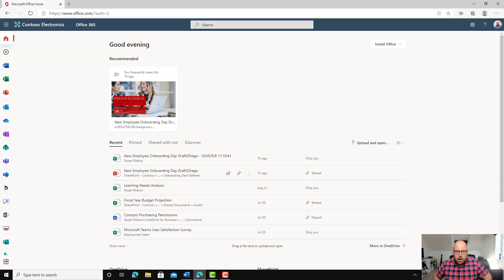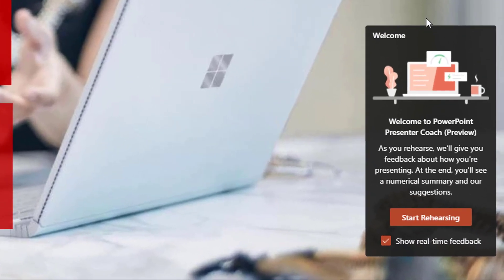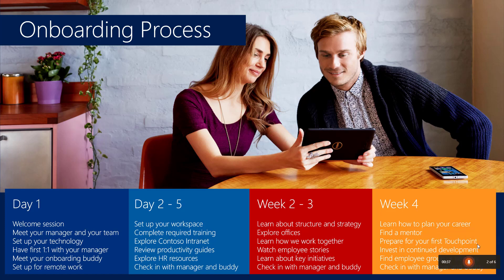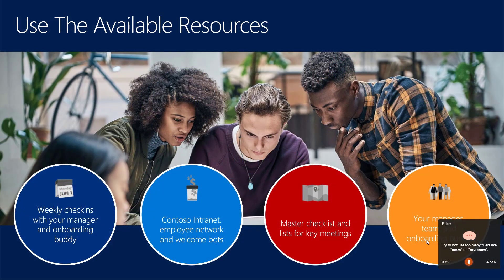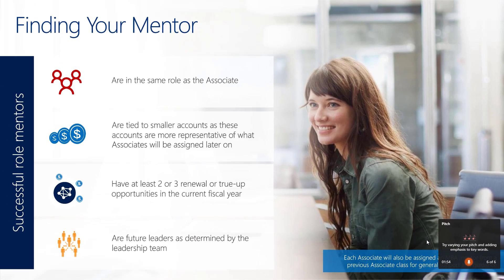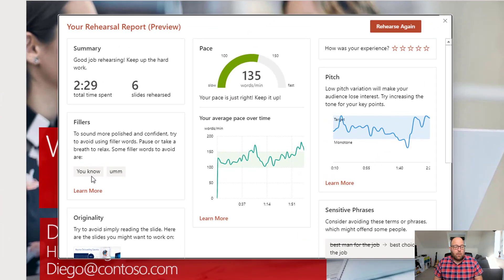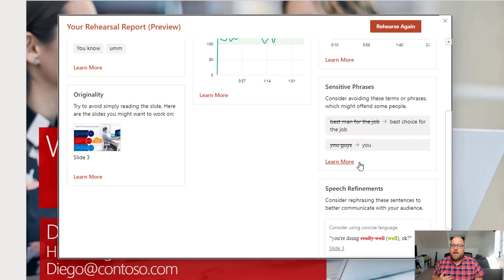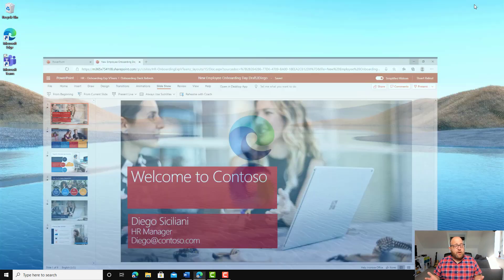Nail that presentation with PowerPoint Presenter Coach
Are you a nervous presenter or do you have a big presentation coming up for work or school?  Did you know there is a presentation coach built right into PowerPoint on the web which helps you to practise and gives you feedback.

In this video I show you how to get started with Presenter Coach.